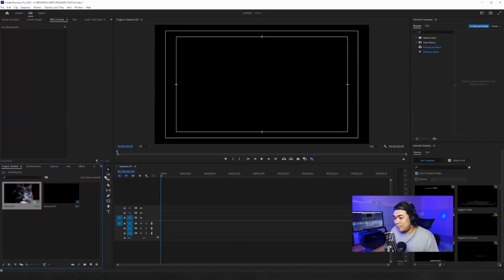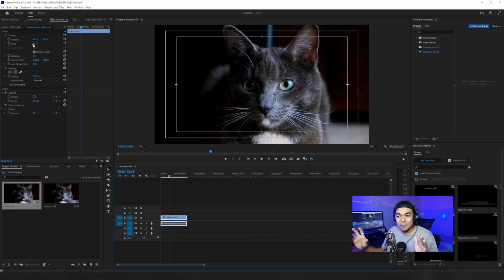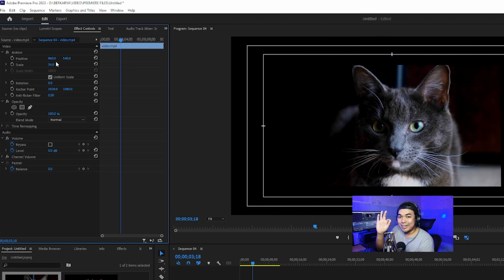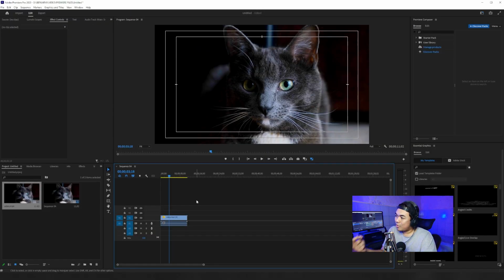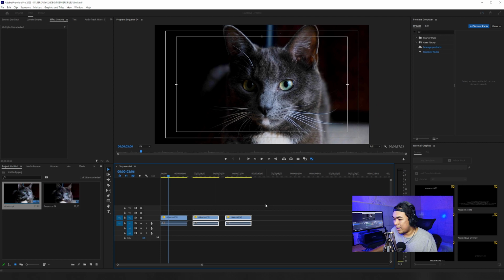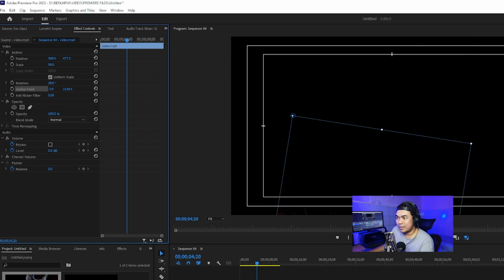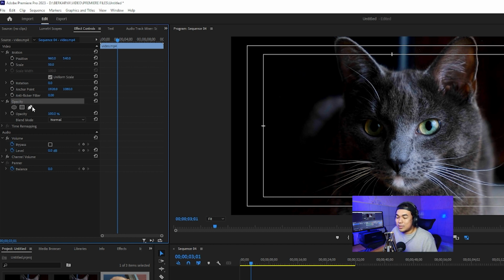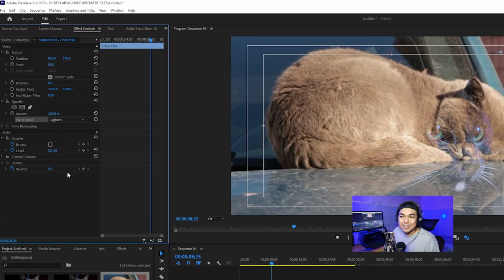Learn Video Effects and Speed Up Your Workflow Adobe Premiere Pro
Learn how to use Adobe Premiere Pro effects in this video. I will explain the difference between clip properties and effects, and how to scale your footage to fit your sequence size. I will also show you how to create presets to speed up your workflow

In this video we talk about Premiere Basics Effects And Render Faster

TIMESTAMP

0:00 intro
0:35 making sequence
1:20 2 way to scale video in premiere pro
1:30 which one render faster
2:35 clip properties
4:48 anchor point rotation
5:35 anti flicker filter
6:07 opacity and mask